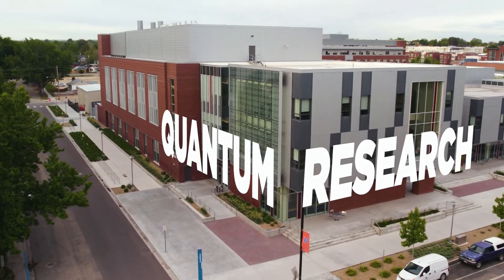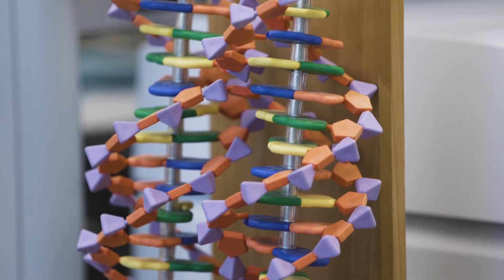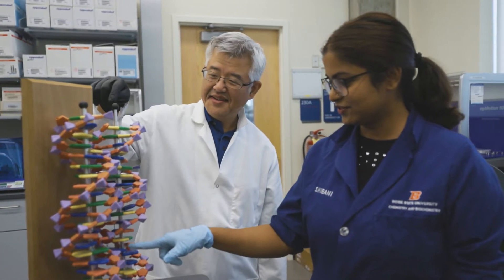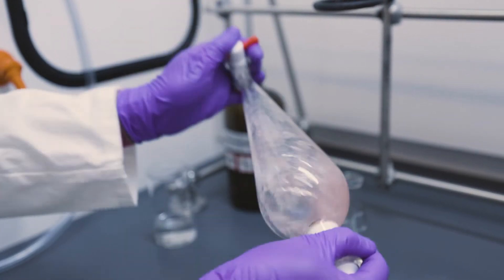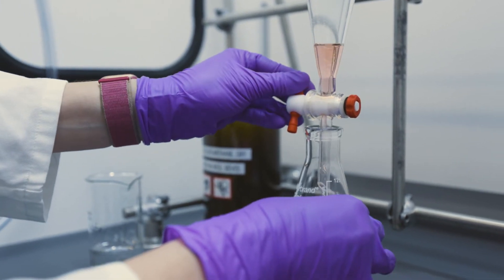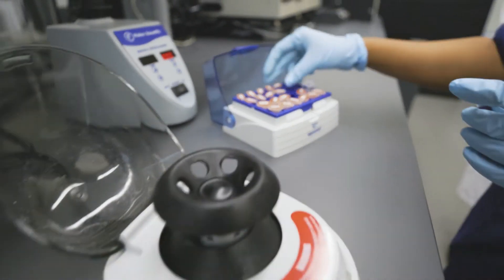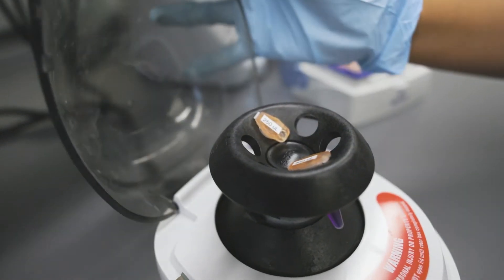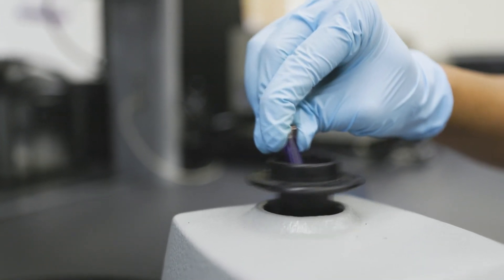Dyes, DNA and ‘Ghosts’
At Boise State, a highly specialized team of over 30 students, faculty and staff are part of the Quantum DNA Research Group (qDNA), operating in five distinct laboratories, and they are taking quantum research to a jaw-dropping new level.